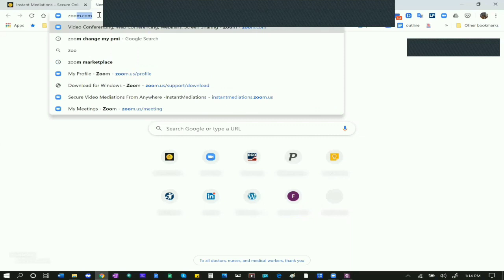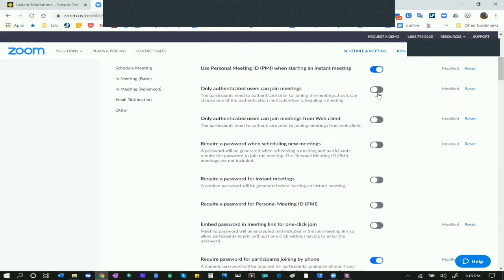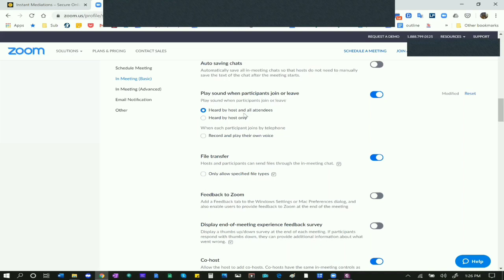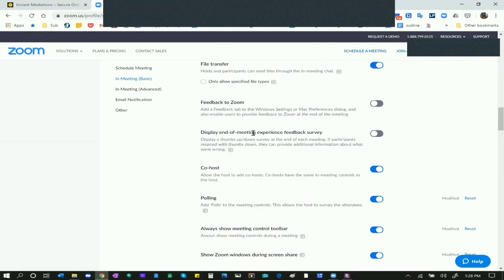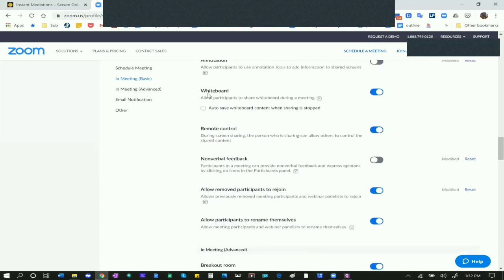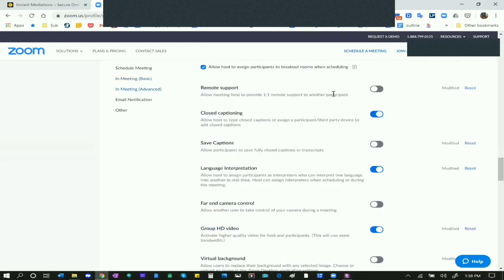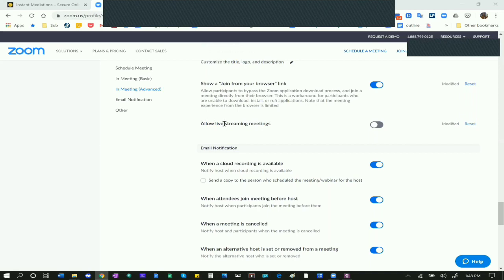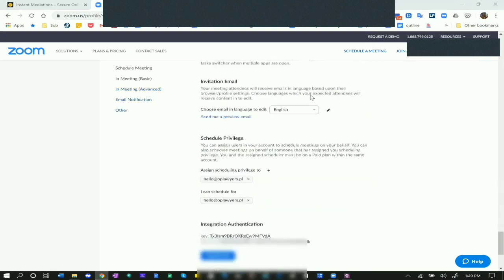PART 1 INSTANTMEDIATIONS ZOOM SETTINGS AND SECURITY TRAINING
Training by Mac Pierre-Louis on Zoom settings to enable to ensure security, privacy, and confidentiality in online mediations. NOTE: On April 8, 2020, the day after this recording, Zoom announced several software enhancements to  better protect its users. Most notably is the addition of the Security Shield icon on Zoom, which now brings users' attention to Zoom's security tools.